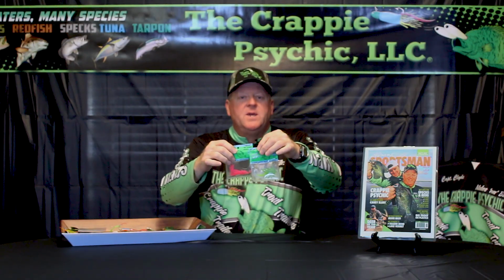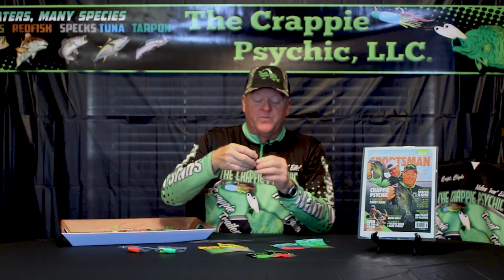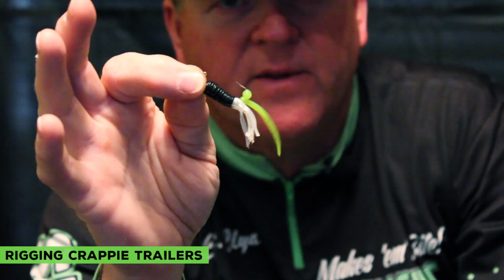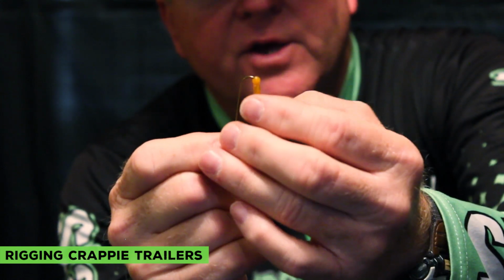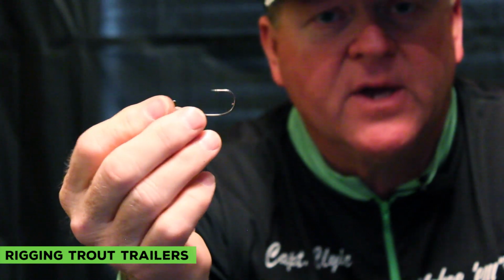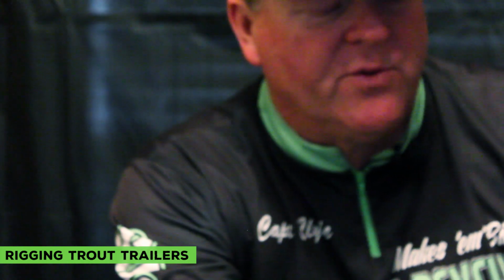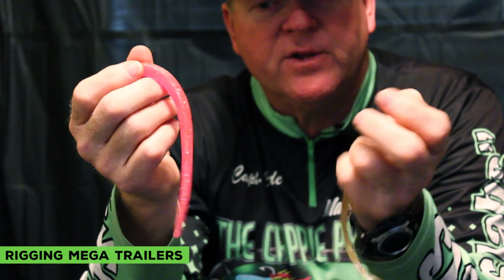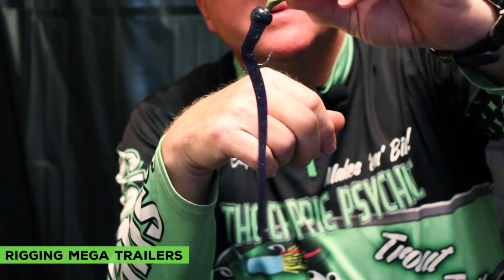Introduction | The Crappie Psychic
An introduction of The Crappie Psychic company and some of our awesome products, including our Crappie Trailers, Trout Trailers, Crappie Ammo, Slab Rattlers and Mega Trailers!